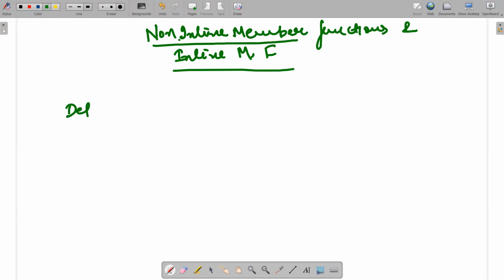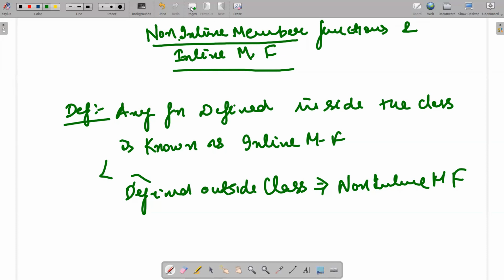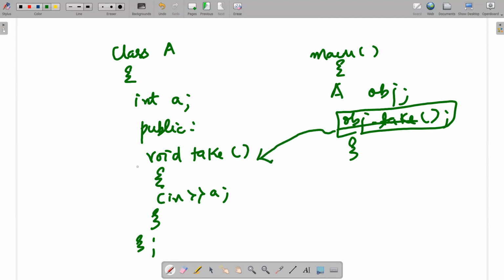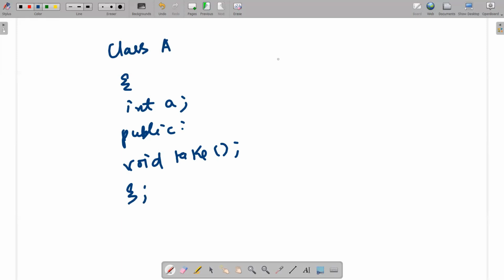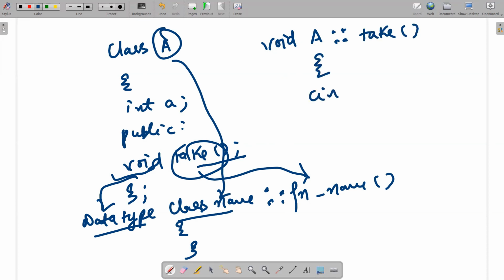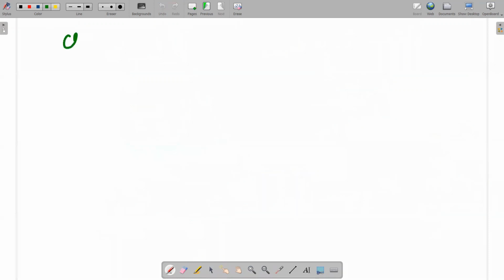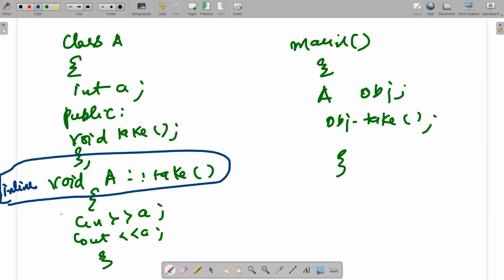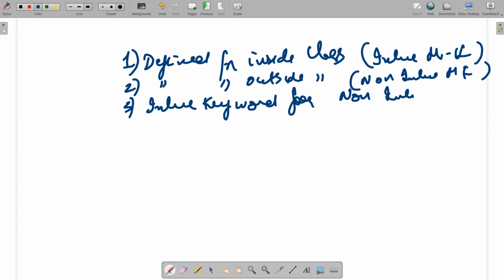When to Use Inline vs Non-Inline Functions in C++ Classes|| Best Practices||Lecture 4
In this video, we dive deep into the world of C++ classes and tackle the crucial topic of "When to Use Inline vs. Non-inline Functions: Best Practices."

As developers, it's essential to understand the differences between inline and non-inline member functions in C++ classes, as they directly impact the performance and maintainability of our code. In this comprehensive guide, we'll explore the scenarios where each approach shines and discuss the best practices to follow when deciding which type of function to use.

🔍 What you'll learn:

The fundamental concepts of inline and non-inline member functions in C++ classes.
Real-world performance implications of using each type of function.
Situations where inline functions offer a significant advantage.
Cases where non-inline functions are the preferred choice.
Tips for writing clean and efficient code with inline and non-inline functions.
Best practices to follow to make informed decisions in your C++ projects.
💻 Code examples and demonstrations will be provided throughout the video to illustrate the concepts and help you grasp them effectively.

Whether you're a beginner striving to improve your C++ skills or an experienced developer looking to optimize your code, this video is for you. By the end, you'll have a clear understanding of when to utilize inline and non-inline functions, empowering you to make informed choices and write more robust C++ programs.

Thank you for joining us on this learning journey! Let's master the art of using inline and non-inline functions in C++ classes together. Happy coding! 🚀